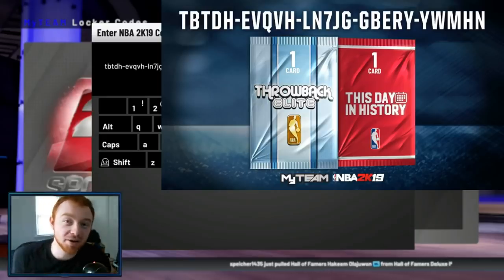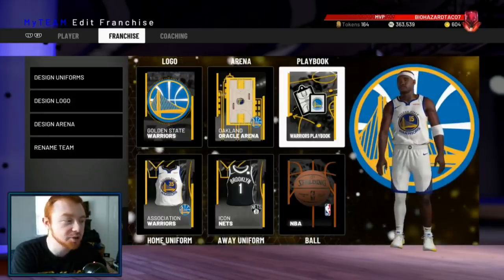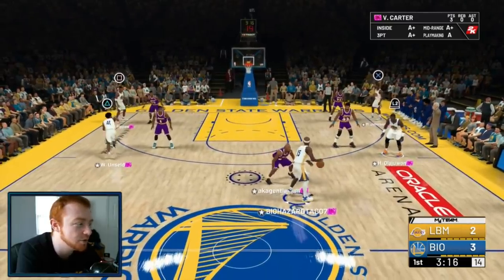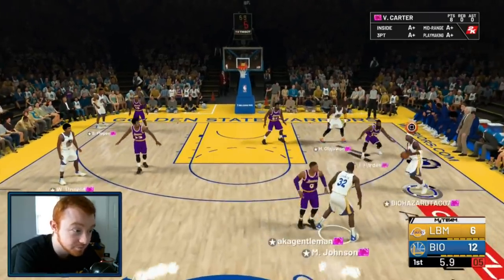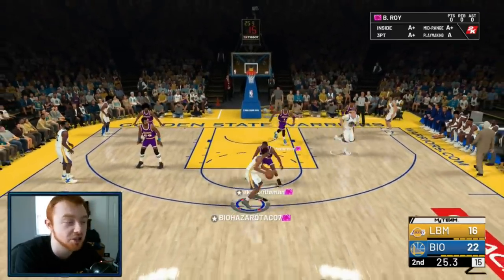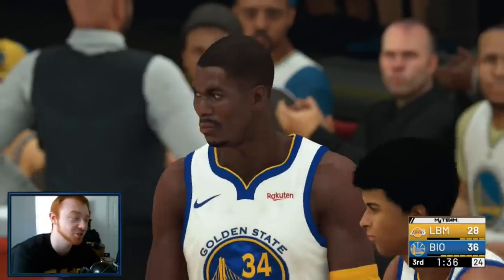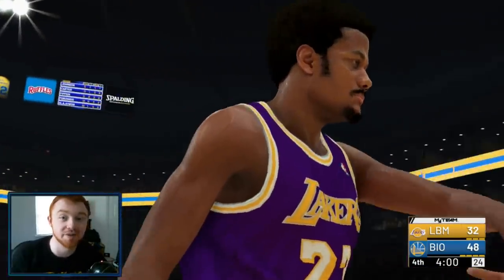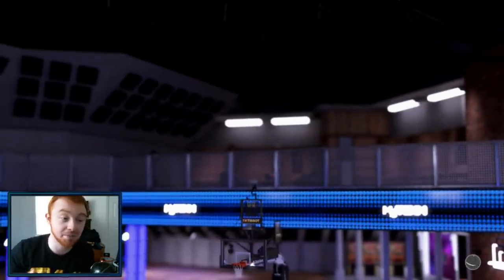*UPDATED* HOW TO RUN A BETTER OFFENSE TO GO 12-0! BEST FREELANCES, PLAYBOOKS, AND MORE! NBA 2K19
Keep Up To Date With Future Videos And Streams!